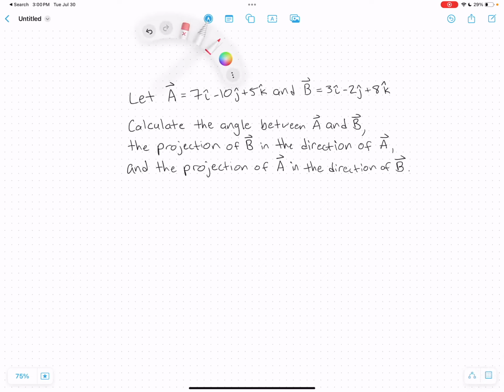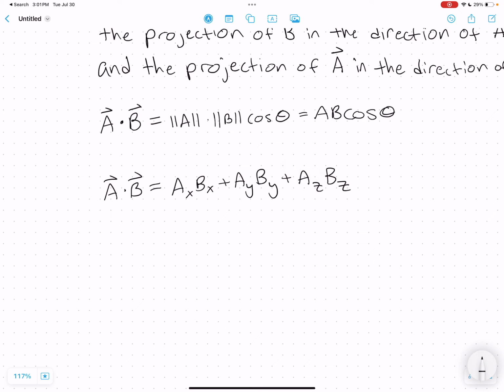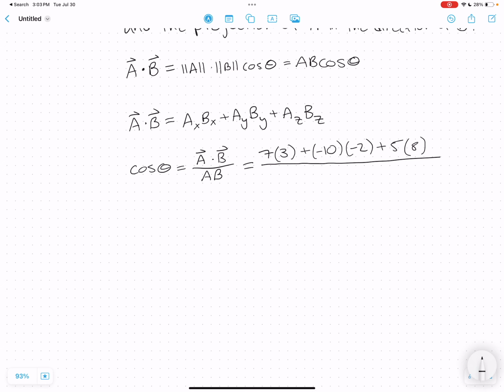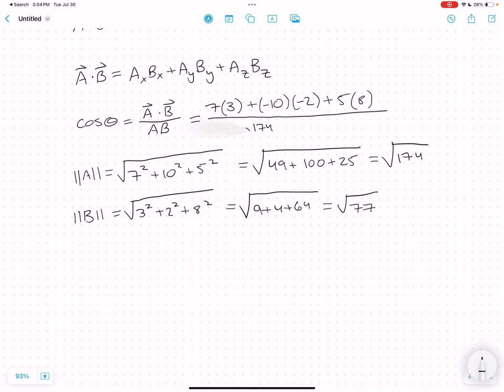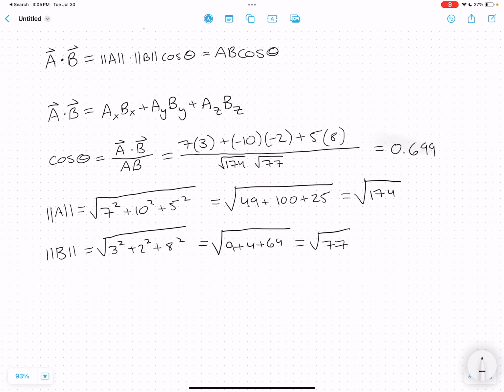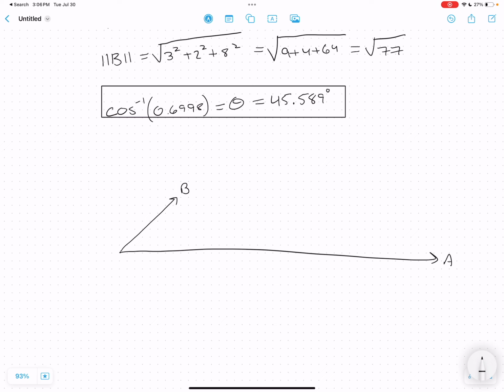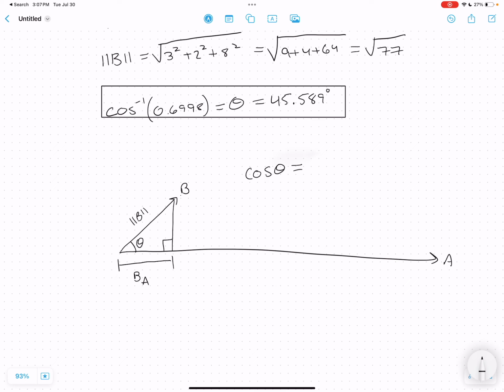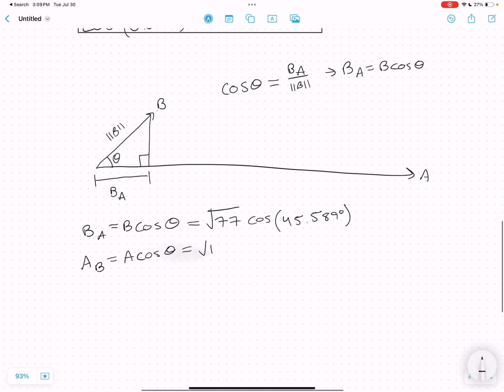Angle Between Vectors and Projections of Vectors onto Each Other